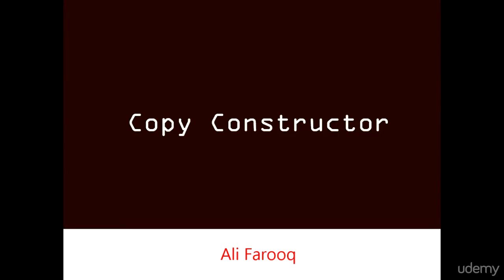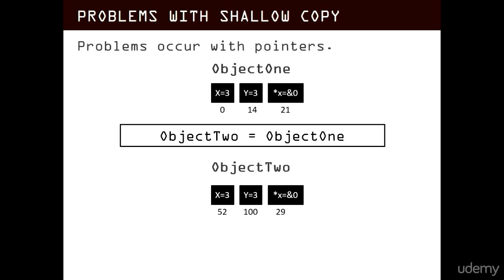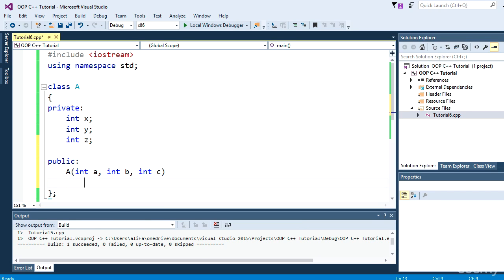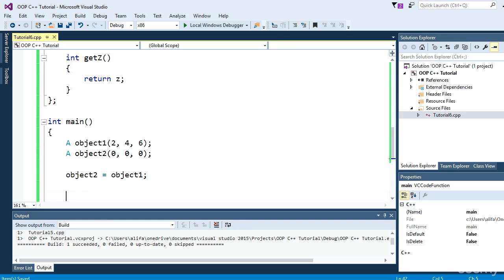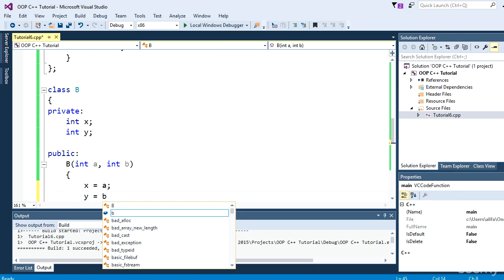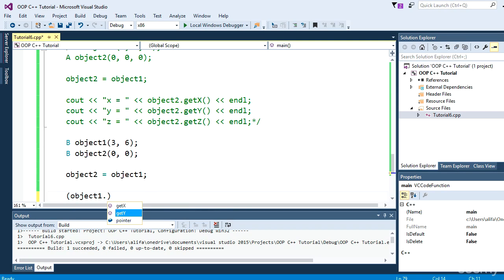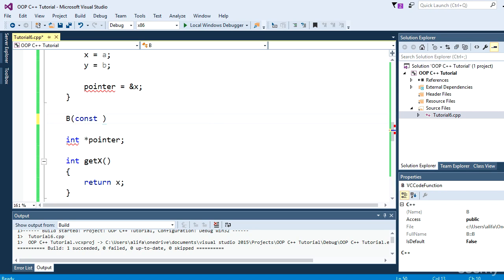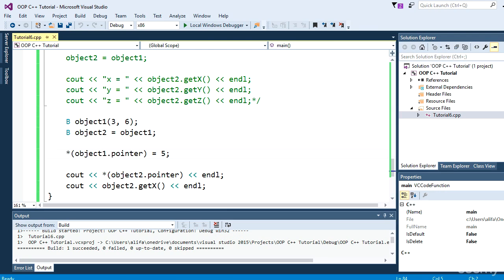008 Copy Constructor mp4